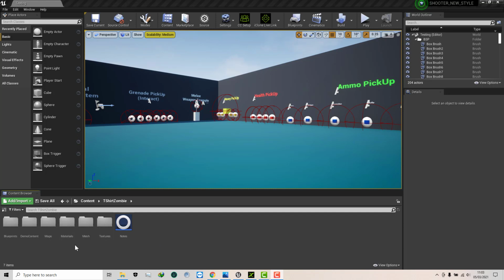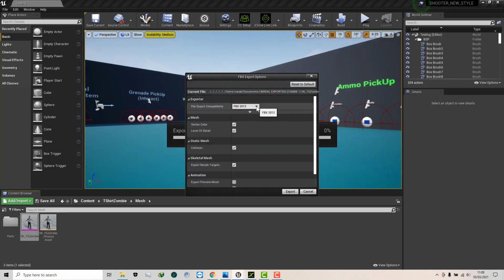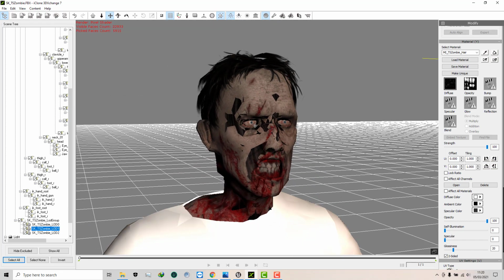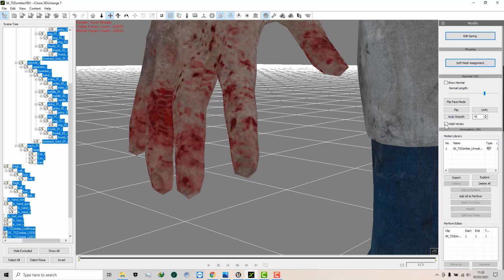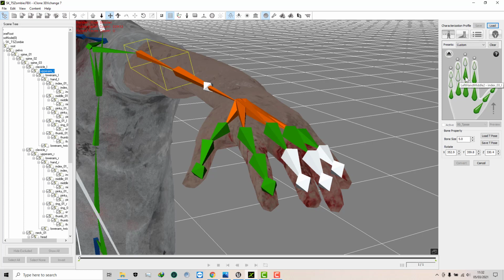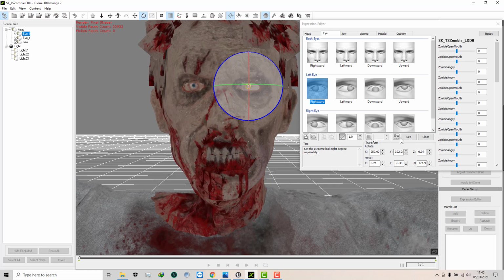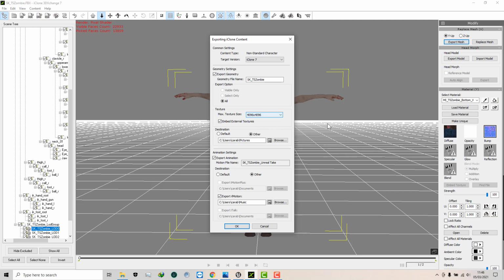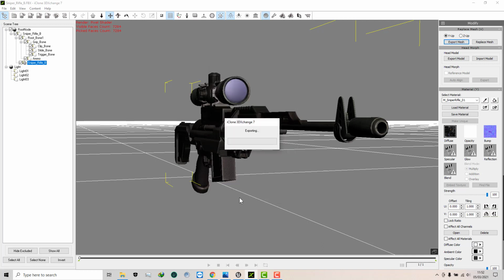HOW TO EXPORT UNREAL ASSETS TO ICLONE